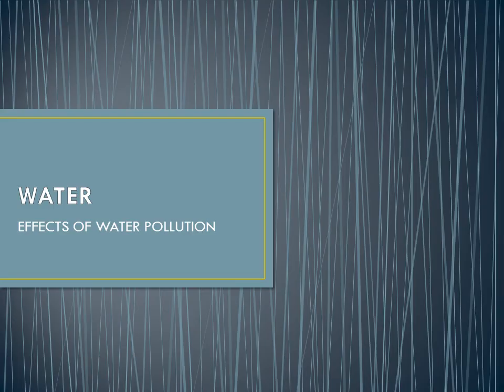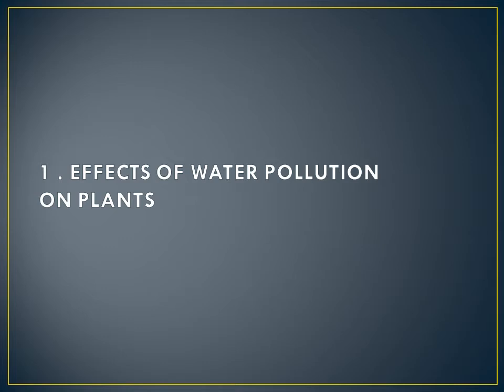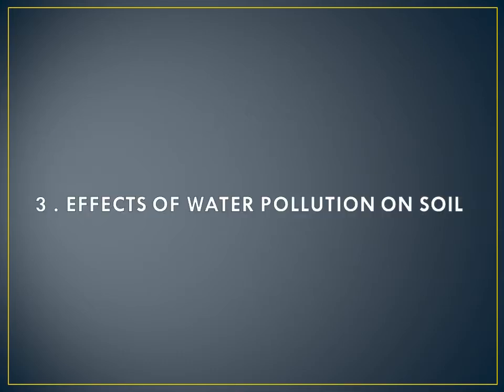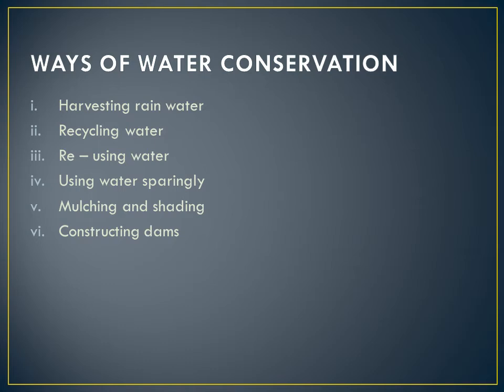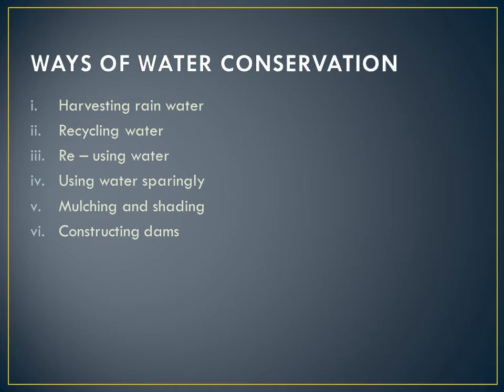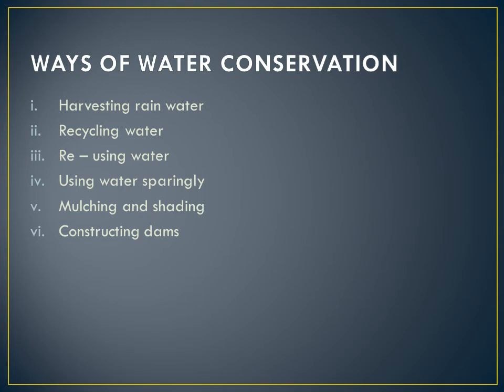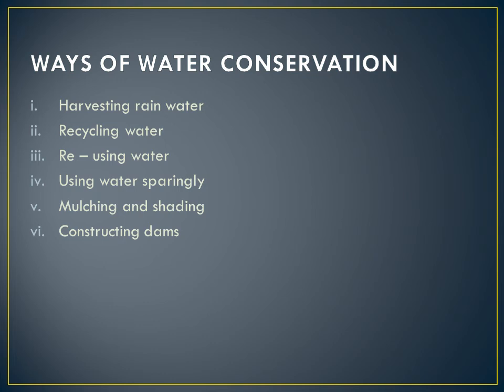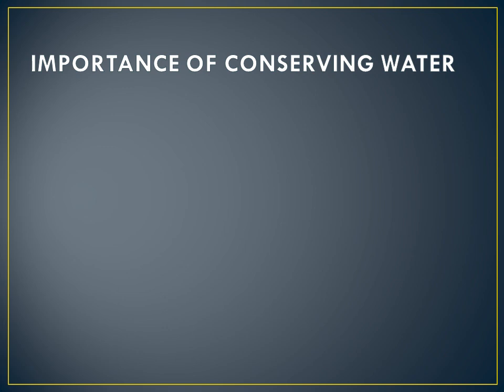Effects of water pollution